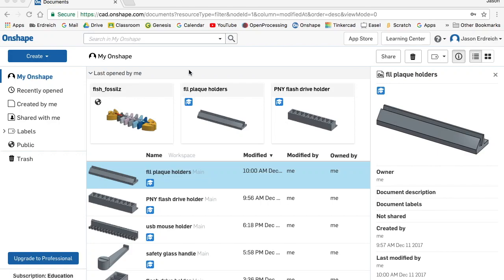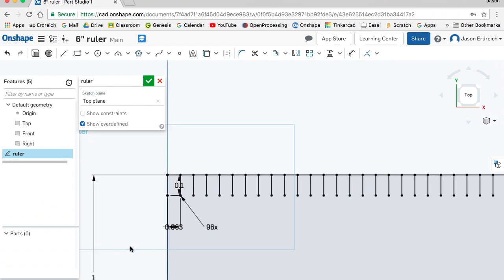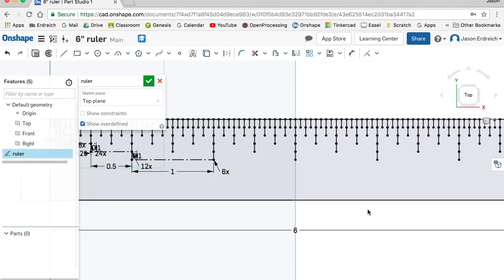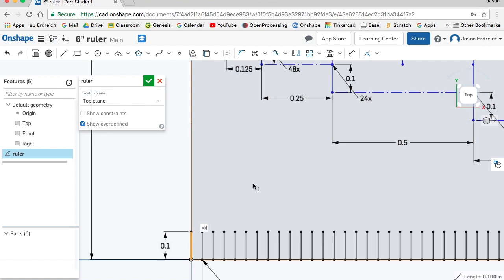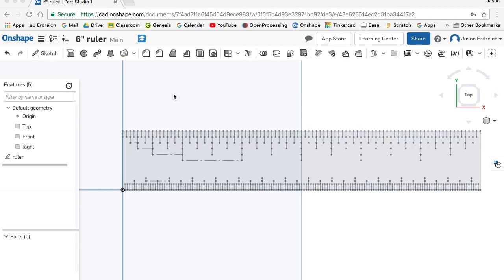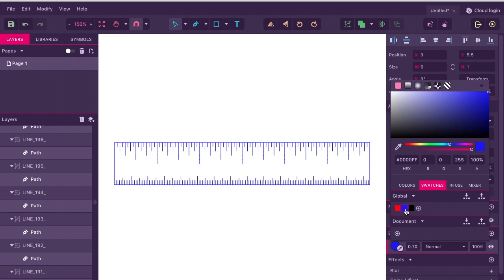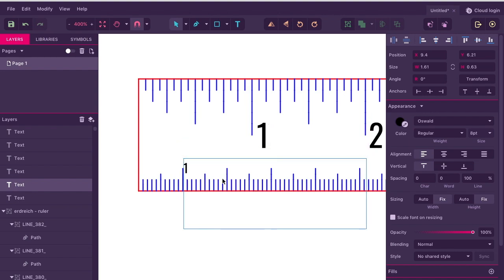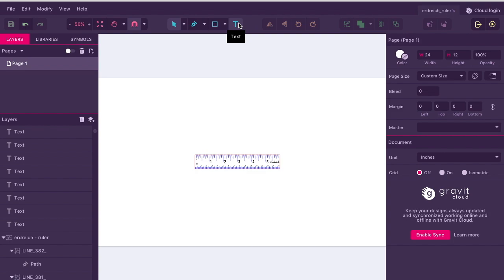How to create a ruler using Onshape and Gravit Designer (Corel Vector)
In this video, Mr. E demonstrates how to make a ruler by combining the Onshape CAD application with the Gravit designer (Corel Vector) application for the Ruler project.

This is also a video from Mr.E's "Ruler Project" design challenge.